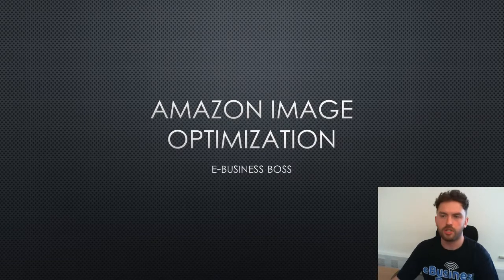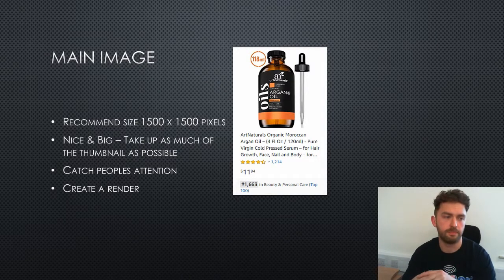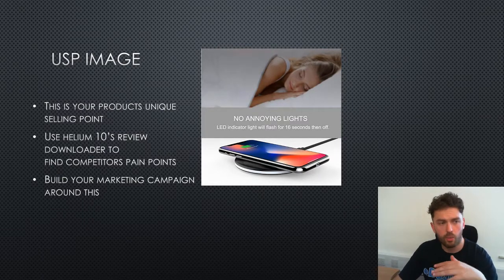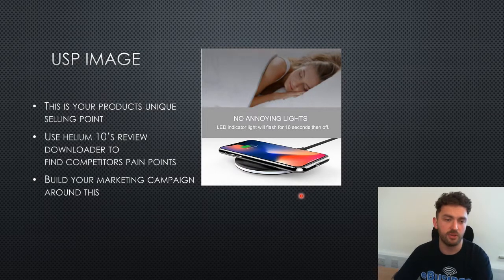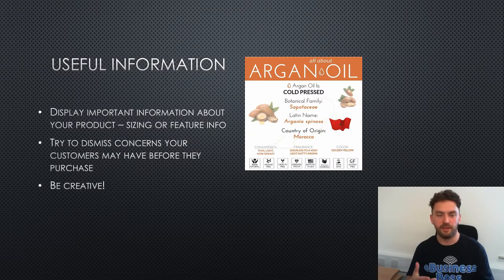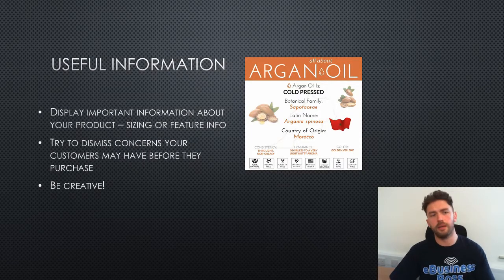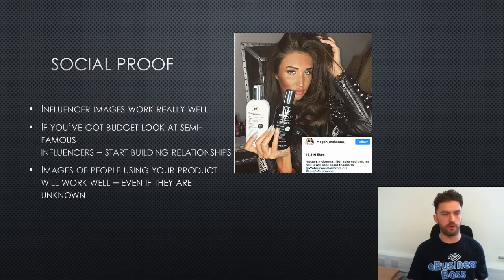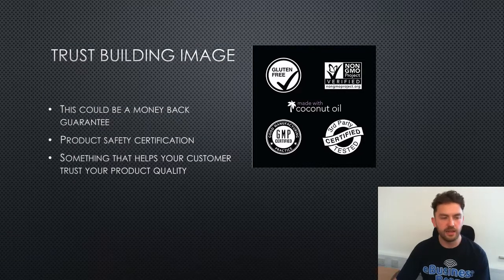How To Improve Your Amazon Listing | Our Winning Image Formula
Welcome to today's video – Free Amazon Seller Training | Our Winning Image Formula 🙌

Today’s video runs through a few key topics…

I wanted to offer you guys some more free amazon seller training – I’m confident that by using this amazon seller strategy you can sell more on amazon.

I suppose this video is basically how to sell on amazon training. Images are very important, think of them as your opportunity to display your products strengths within amazons shop window.

If you want to build a successful amazon business you need to learn marketing principle. Understanding marketing basics will help you sell more products on amazon.

If you want to continue to progress you need to keep your finger on the pulse.

We've started this channel to help you do just that, we will keep you updated with the things that are working well for us and the things that aren't!

In this video – Free Amazon Seller Training | Our Winning Image Formula – I run through the exact formula we follow, implement this and you bet you can improve your amazon images.

If you are interested in starting your own amazon business, I’d recommend that you learn how to do it properly, this video provides amazon image training.

Whether you are starting out or you already have an amazon business I’m pretty confident you’ll find this useful.

Are you interested in learning about the following? 👇

✅ How to sell on amazon training
✅ Sell more on amazon
✅ Amazon product images
✅ Improve your amazon images

Be sure to check out the channel for more tips, we cover Amazon FBA and online business in general.

eBusiness Boss has been created to document our journey, the ups and the downs.

Please Note - Some of my links will include affiliate links, these don't affect the price of the product I’m recommending, the commissions i earn help me continue to release these free video tutorials – Thank you to all of you for your support.

Nick
eBusiness Boss
Credits: